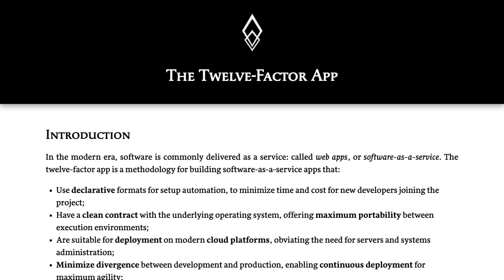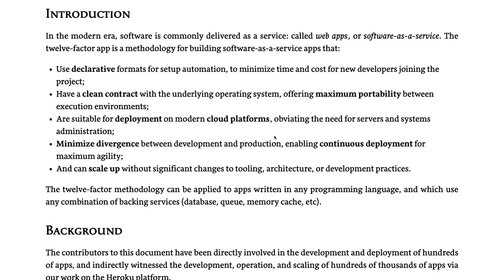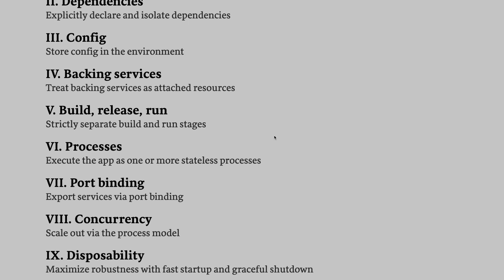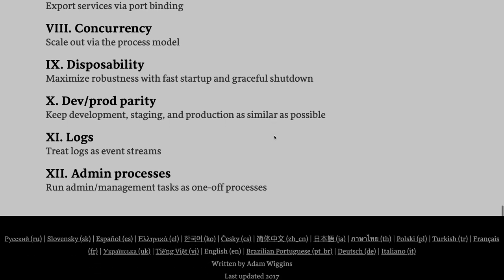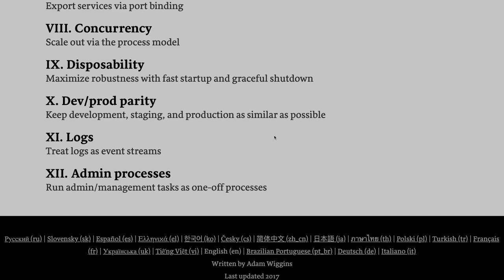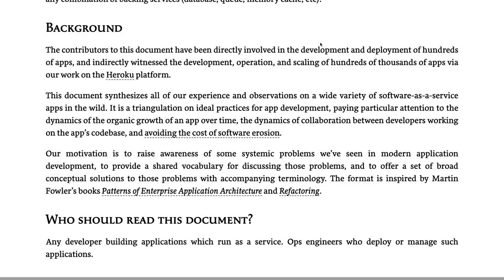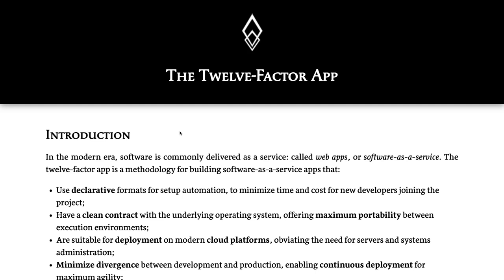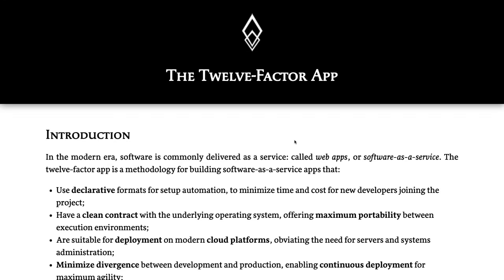Nest JS Microservices || 12 factor App #01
In this playlist we will talking about microservices development with 12 factor app

I. Codebase
II. Dependencies
III. Config
VI. Processes
VII. Port binding
VIII. Concurrency